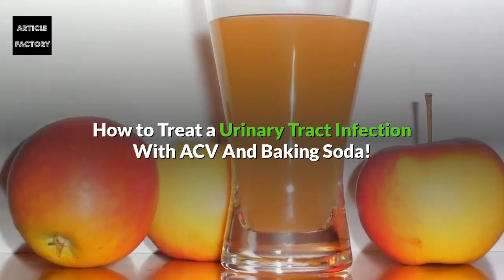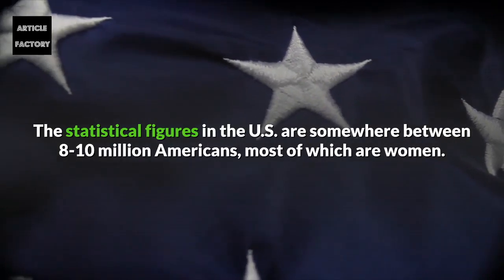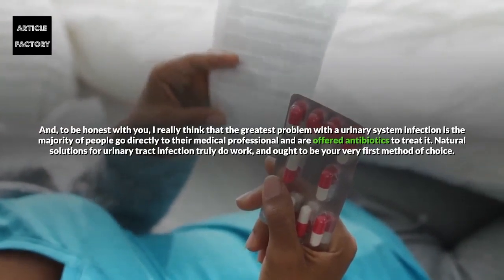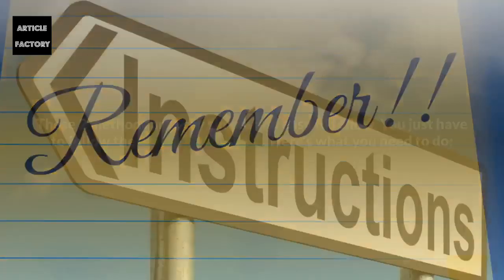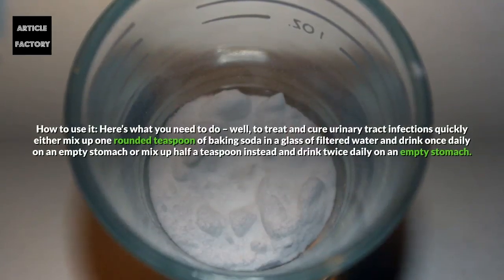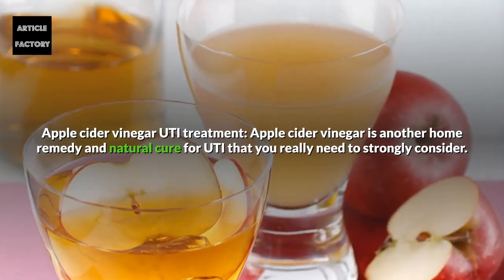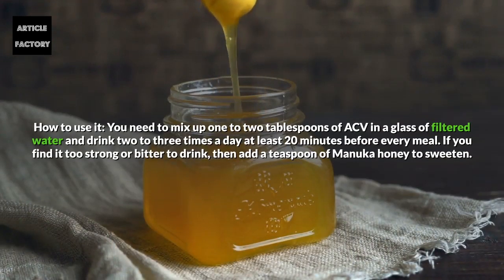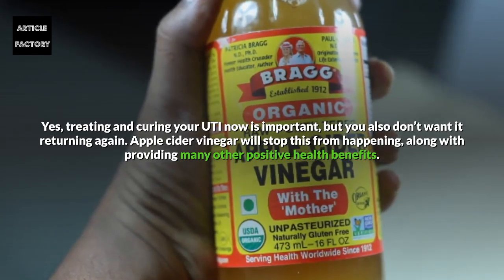How to Treat a Urinary Tract Infection With ACV And Baking Soda!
The experts say that you can treat urinary tract infections with these 2 simple, but extremely effective ingredients. And, it’s very simple – just take a look at the video below to find out more about this!

However first, I want to say a couple of words about this condition-- according to the current statistics, the urinary system infection (or UTI) is the second most common infection people get each year after a breathing infection.